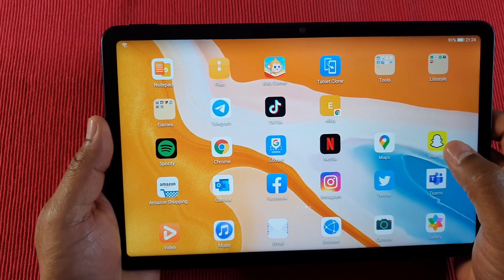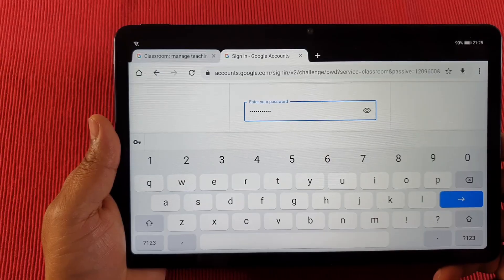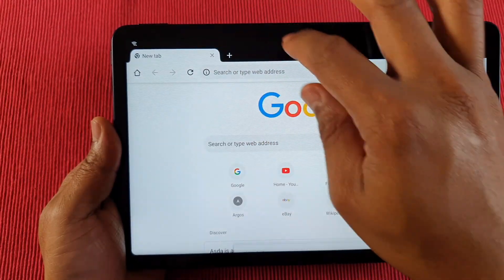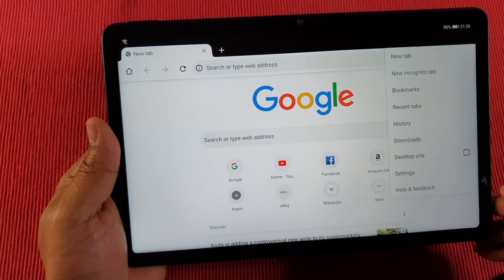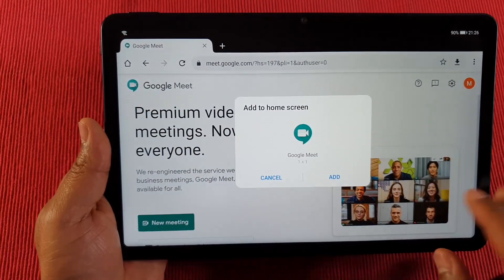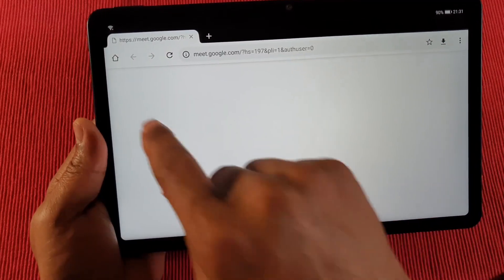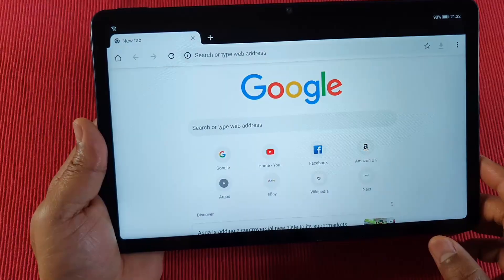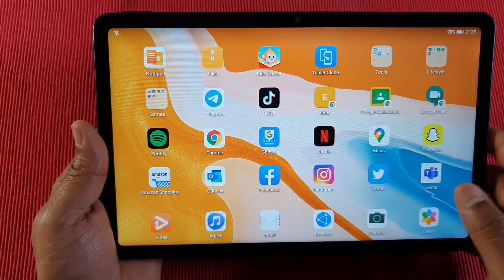How to Access Google Classroom and Google Meet from Huawei Matepad or Any Huawei Device 100% Working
How to Access Google Classroom and Google Meet from any Huawei Device 100% Working without google services.

Huawei Matepad 10.4 inch 64GB UK